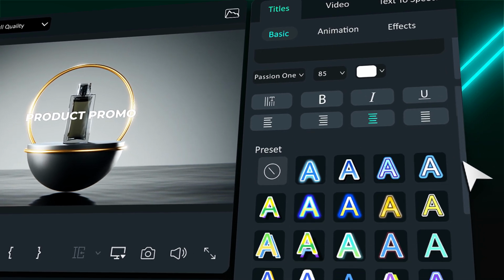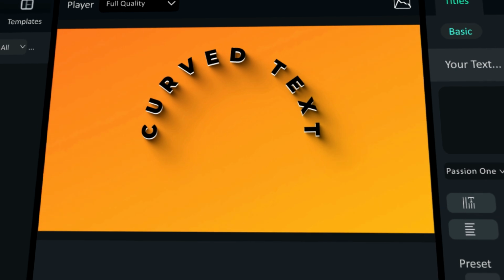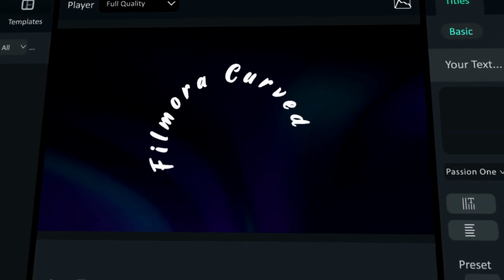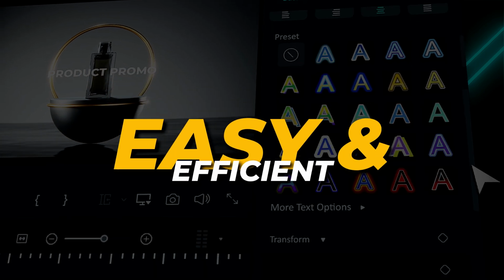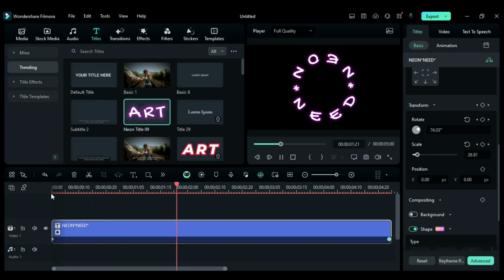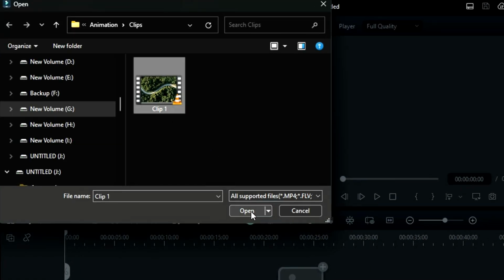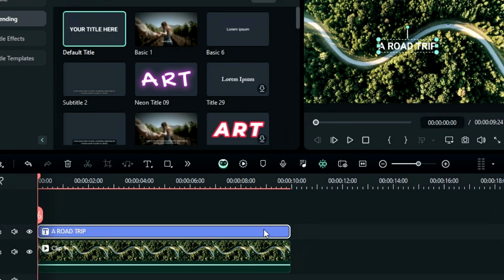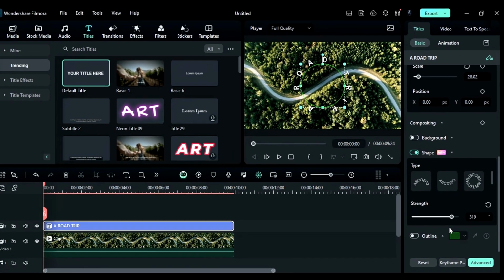What's new in FILMORA| Curved Text Feature